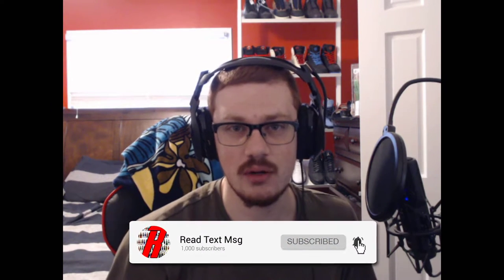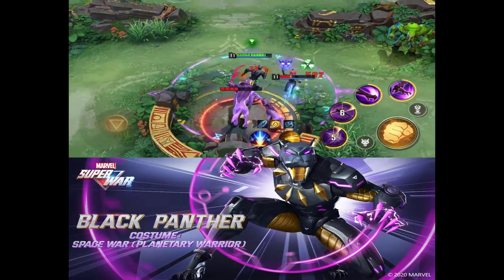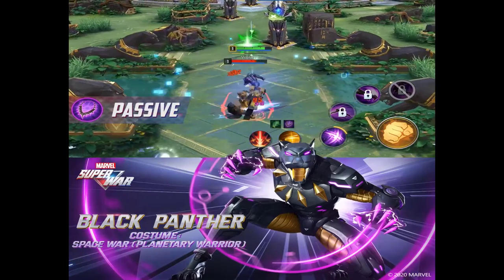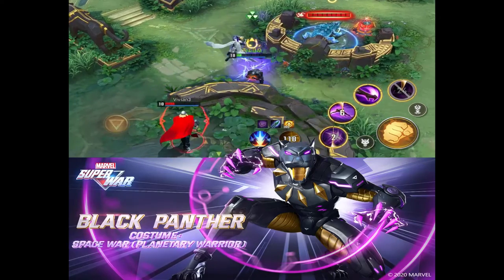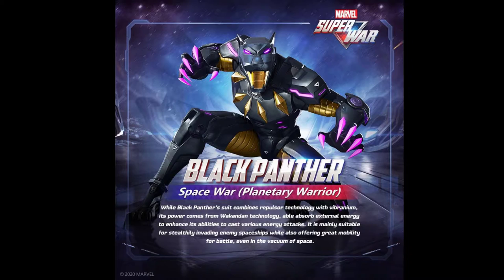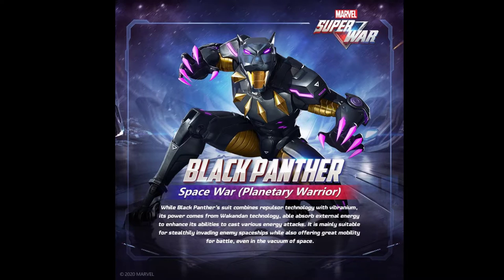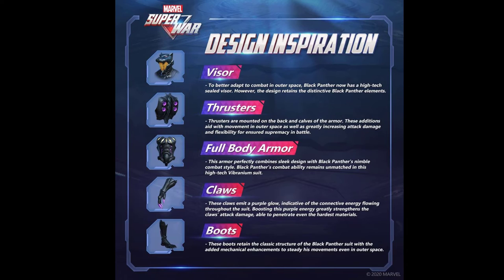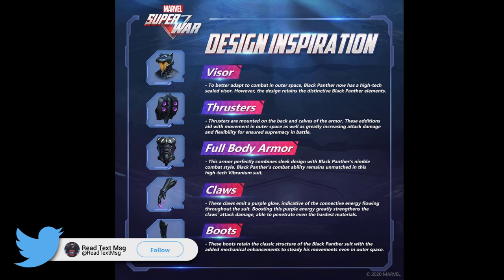Marvel Super War New Black Panther Space War Skin Early Gameplay (Planetary Warrior)